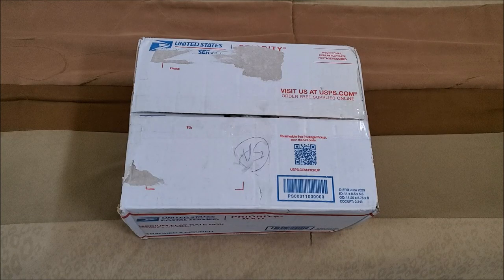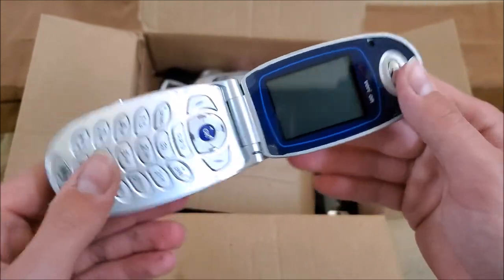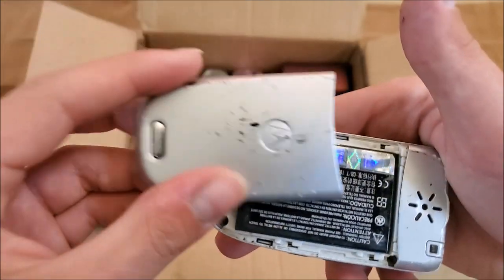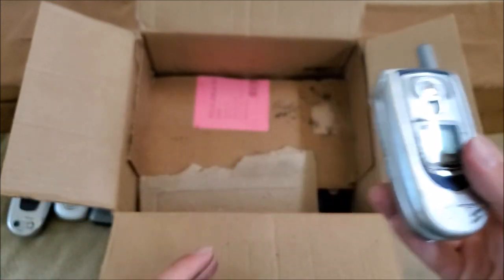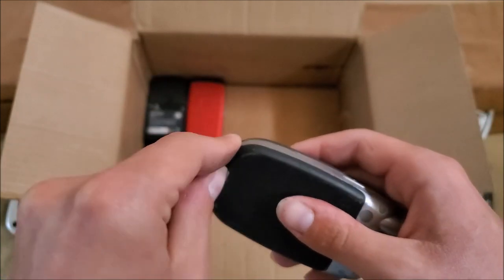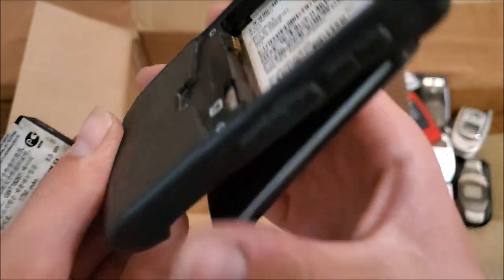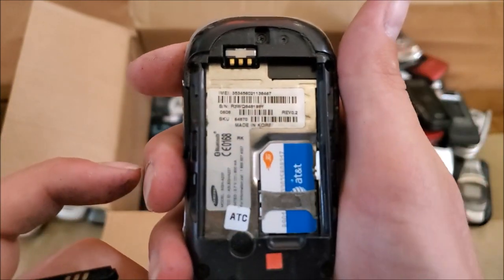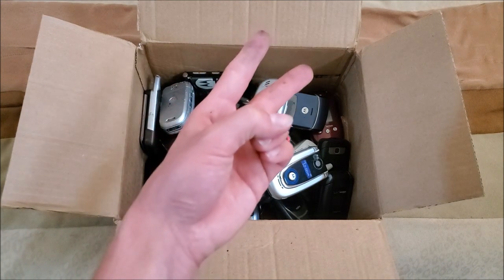33 Piece eBay Phone Lot Unboxing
Somehow I managed to find this lot for only $36 after taxes and shipping, a great price indeed! This is an all-basic phone lot, no smartphones, with a lot of older phones that I didn't have previously. Enjoy!